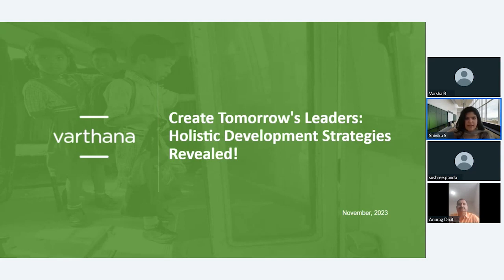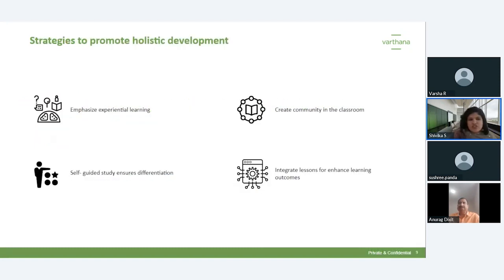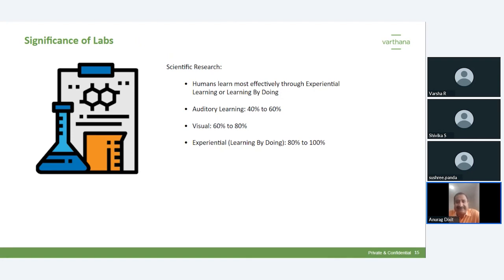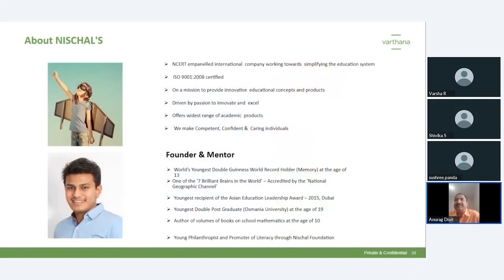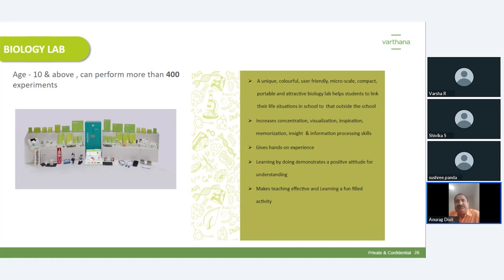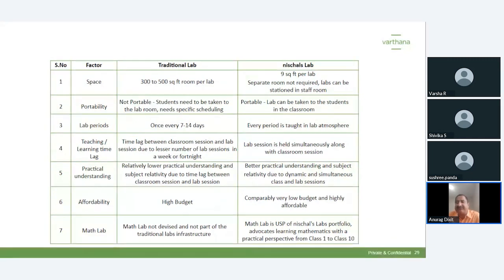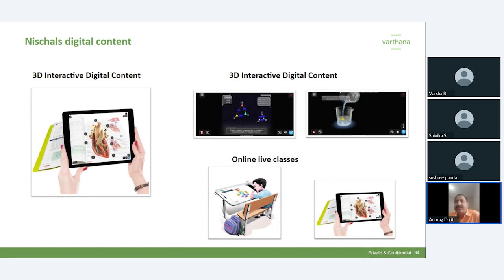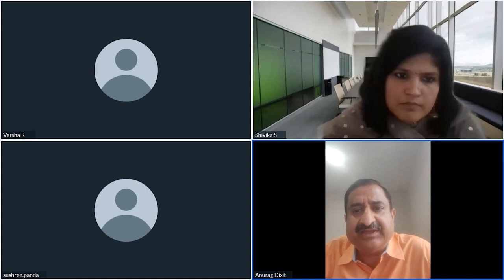Webinar : Create Tomorrow's Leaders: Holistic Development Strategies Revealed!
This webinar is for school leaders or educators aiming to nurture future entrepreneurs, innovators, and leaders who will shape our world.

In the current education space, the focus has shifted from rote memorization to nurturing well-rounded individuals who are ready to face global challenges. Holistic development is no longer a luxury; it's a necessity. And it’s this development that prepares students to be tomorrow's leaders.

To create tomorrow's leaders, a shift from traditional teaching methods is essential. So, your students develop empathy, resilience, and a growth mindset.

Watch this video to:

- Understand the importance of active and experiential learning in the 21st-century classroom
- Explore strategies for involving students in hands-on and project-based activities
- Emphasize the role of technology in enhancing holistic education in the 21st century